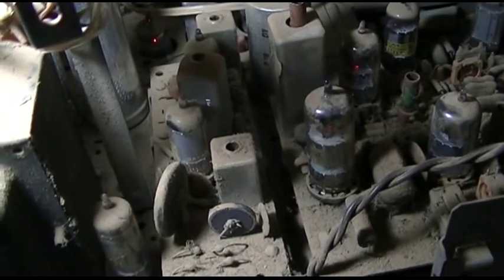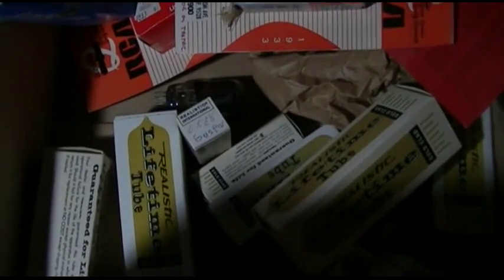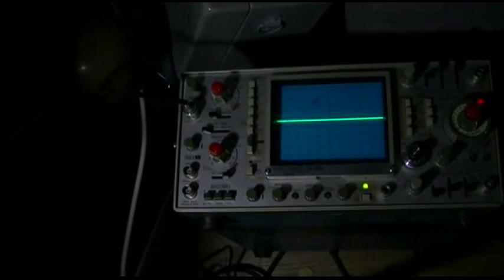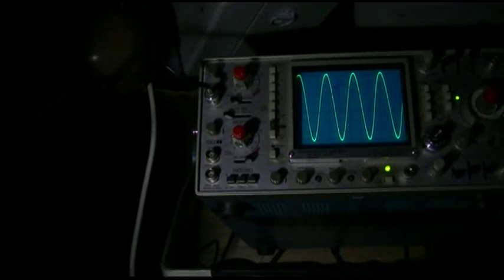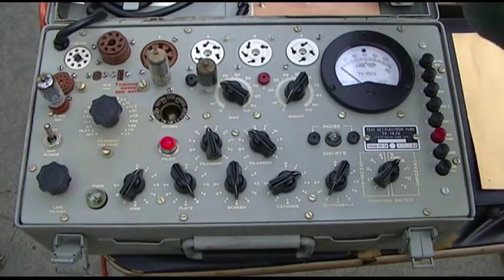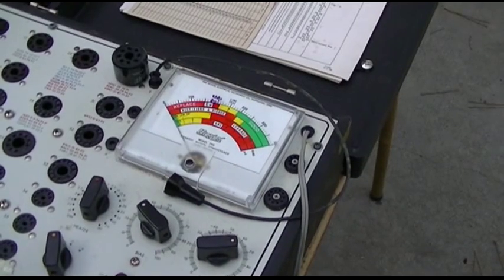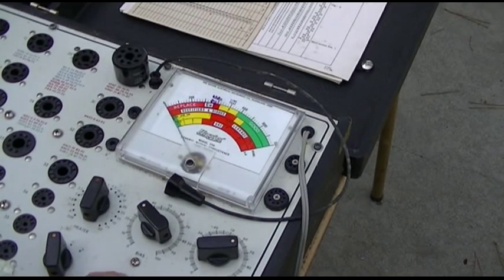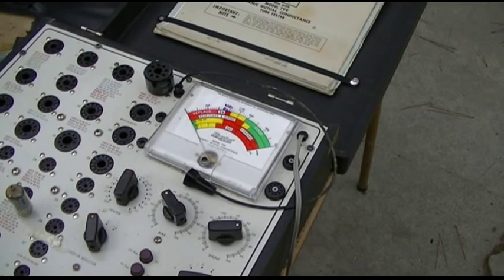RCA CTC28 Sound and Chroma Oscillator Fix And Testing Tubes Part 4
Covers how tubes that test good can cause problems and testing vacuum tubes is a pointless waste of time of the most part. Substitution is the best way verify opperation